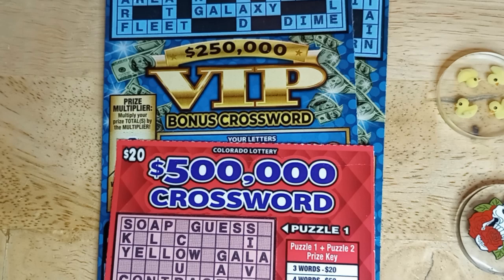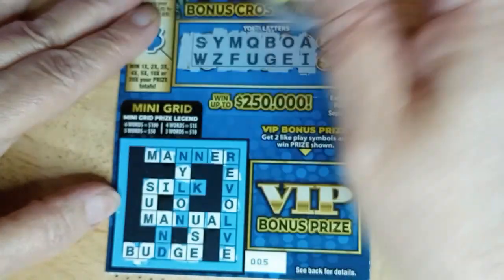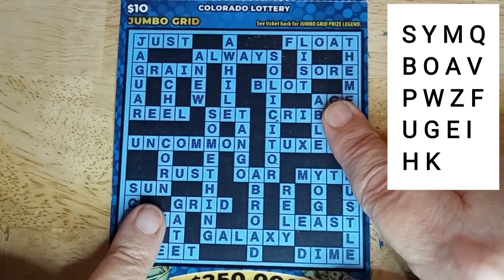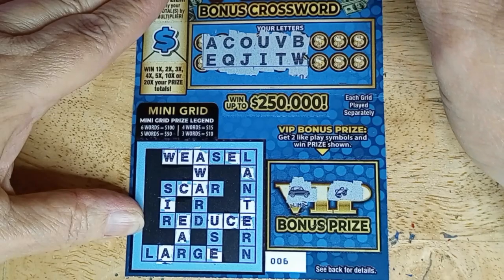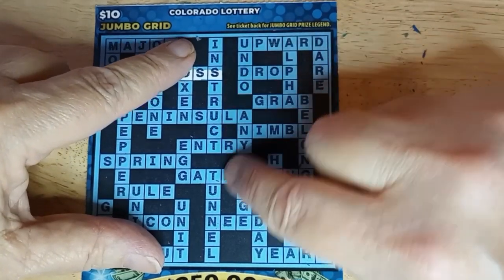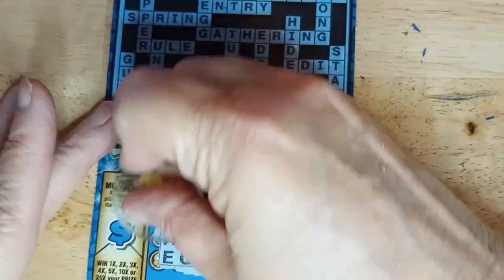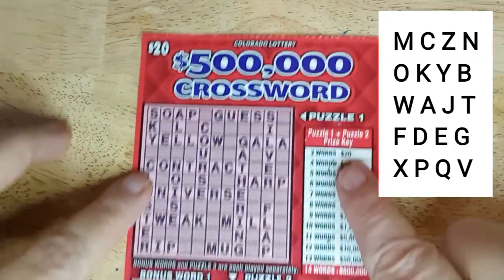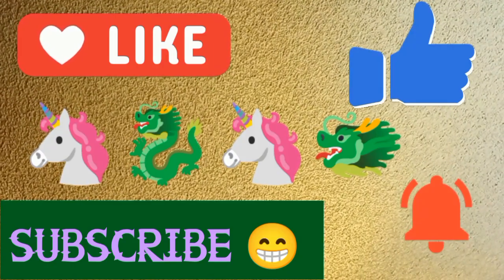Crossword Tuesday featuring the Big Boys. $10 VIP Bonus and $20 $500,000 Crossword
$40 Session consisting of 2-$10 VIP Bonus Crossword and 1-$20 $500,000 Crossword. Will the big boys give me big results? Colorado Lottery Cards